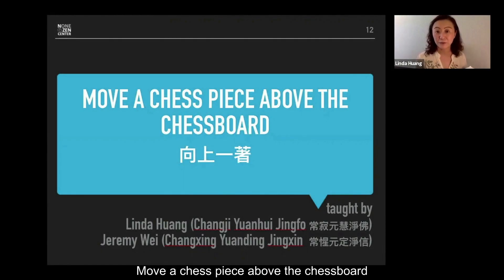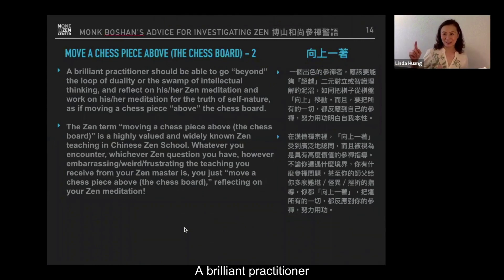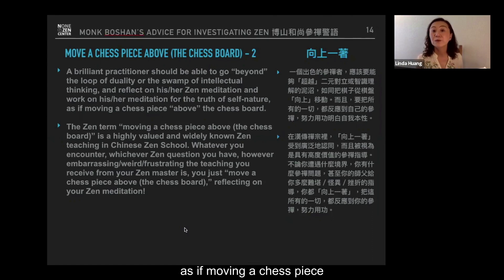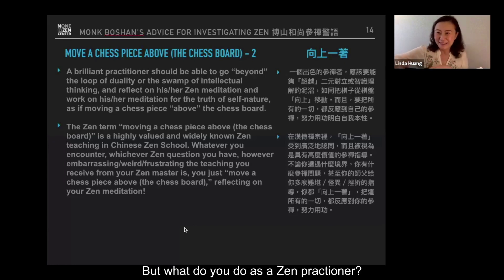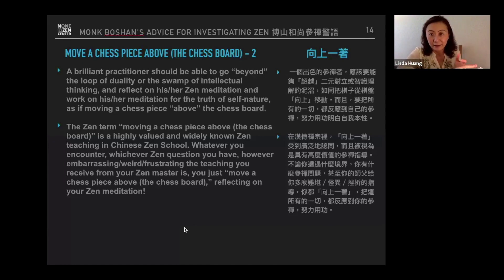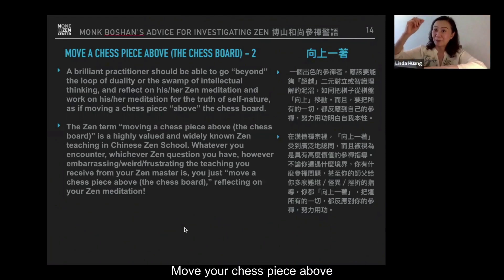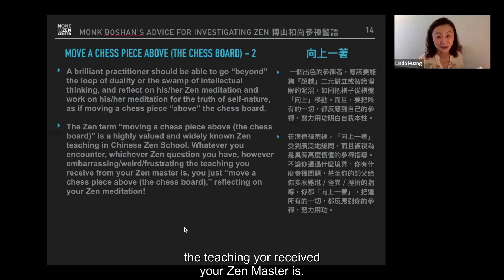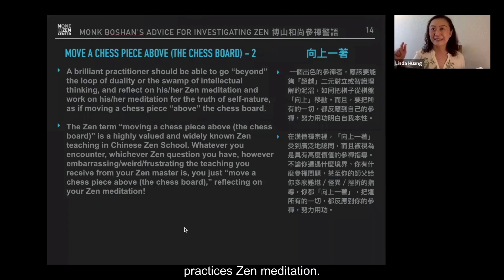Uncovering your self-nature. - Shifu Linda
Zen Master Shifu Linda touches on the Zen meditation method (Huatou) that helps practitioners uncover their self-nature and enlightenment. She brings in an analogy akin to transcending duality.

None Zen Center is a non-profit organization and we run a tuition-free Online Zen School.
For more of Shifu Linda's Zen talks, please check out our Online Zen School